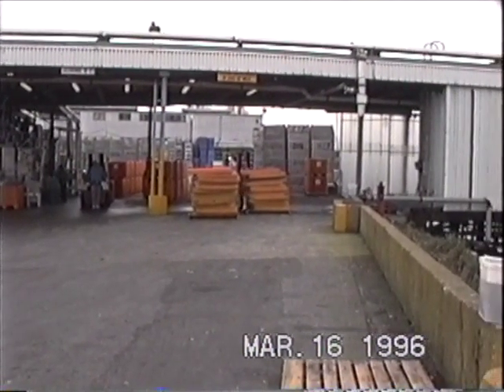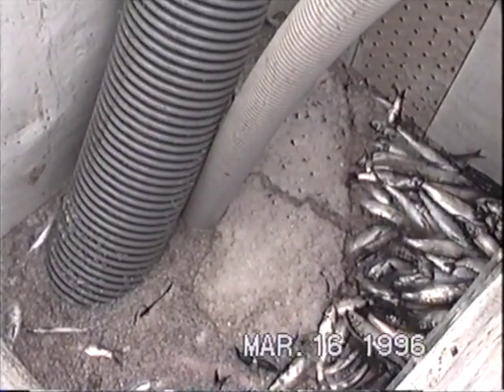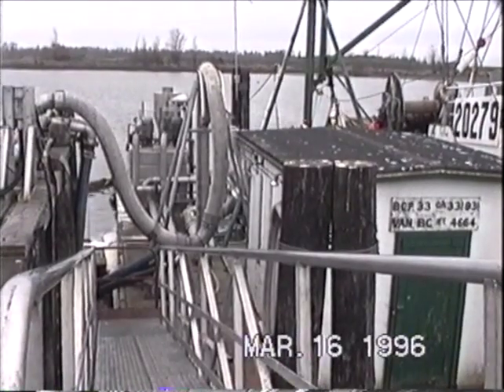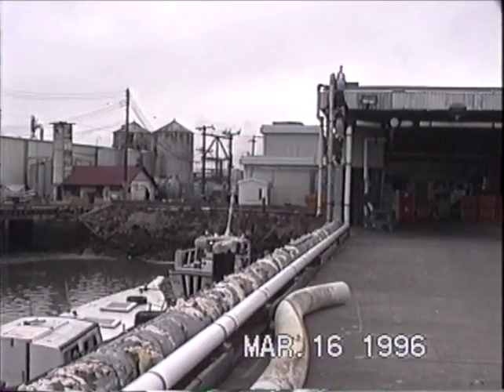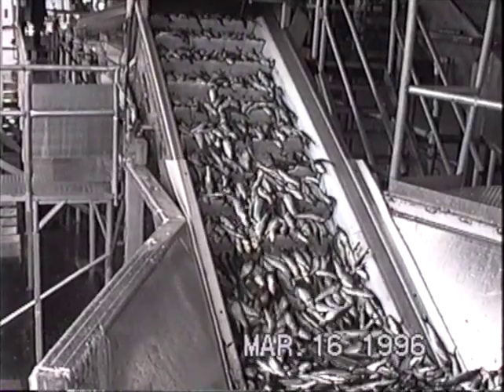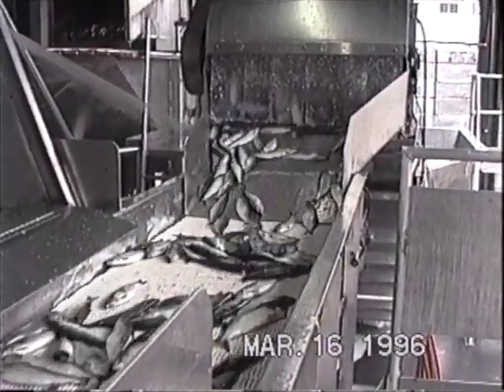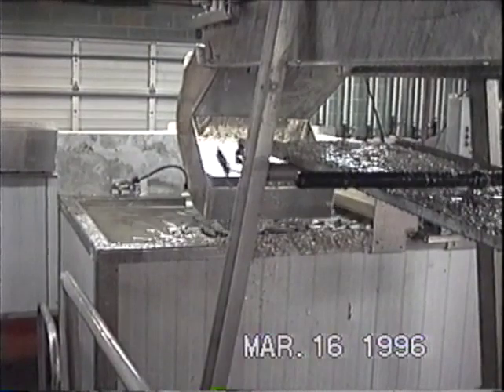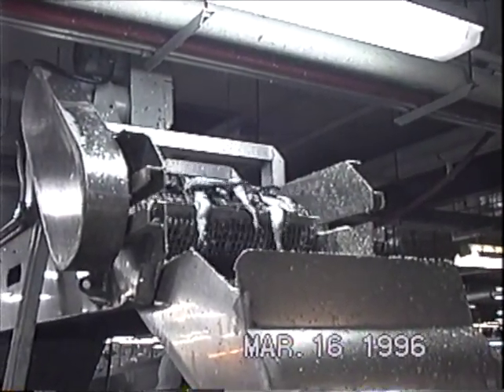B C PACKERS HERRING ROE